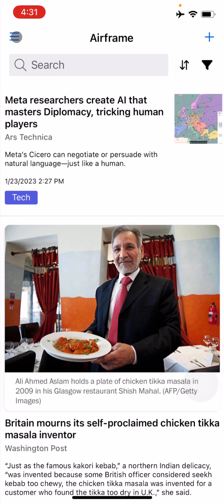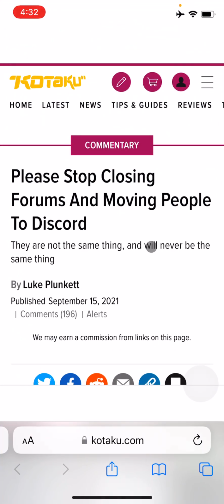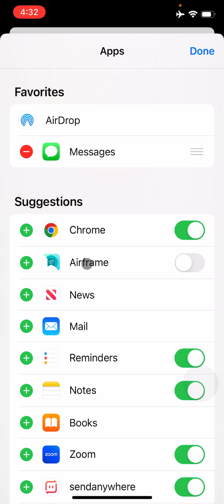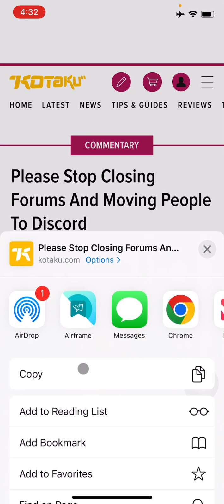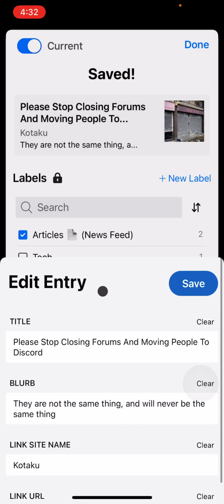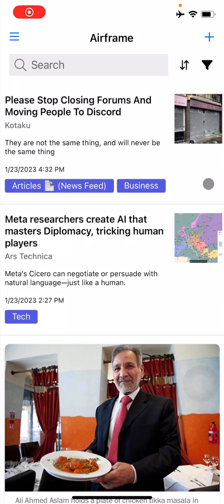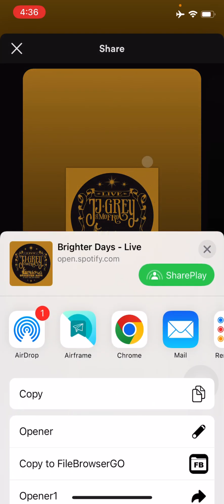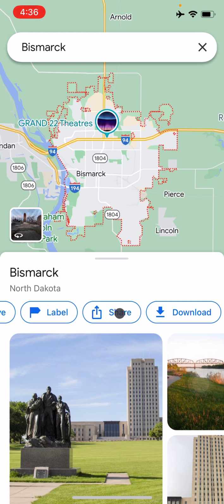Airframe Tutorial: Share Menu setup (iPhone & iPad)